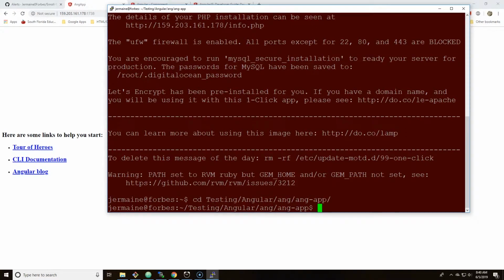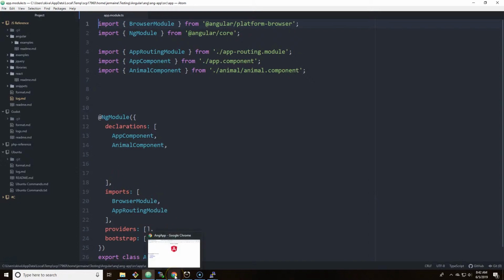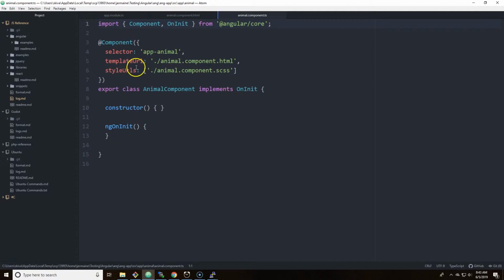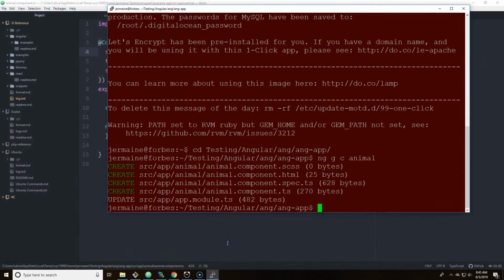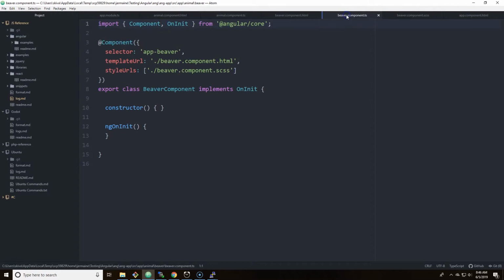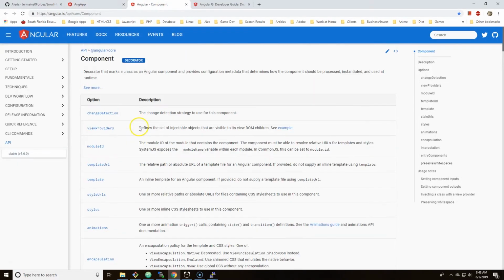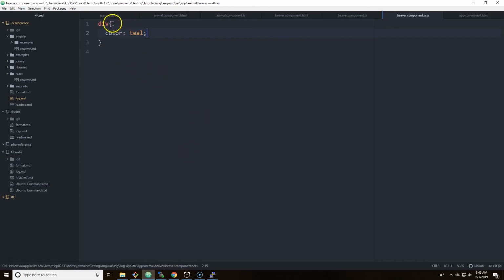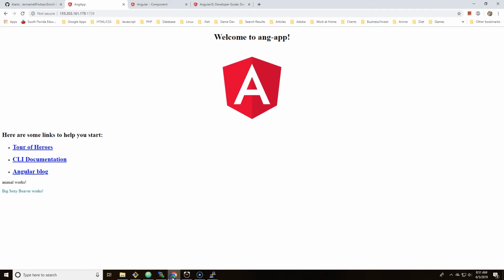Angular 7: Create a component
This is how you create a component in angular 7 or even other versions of angular